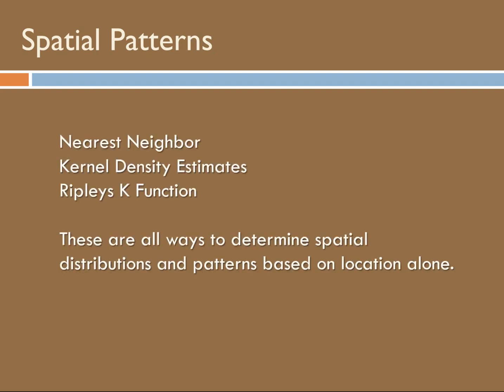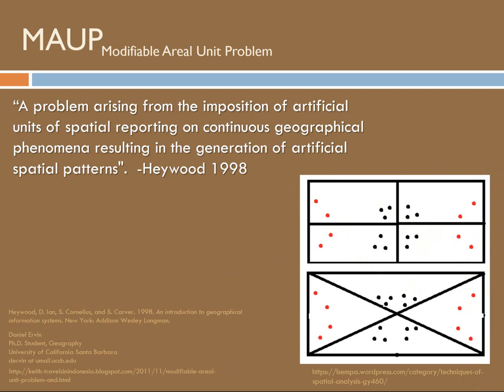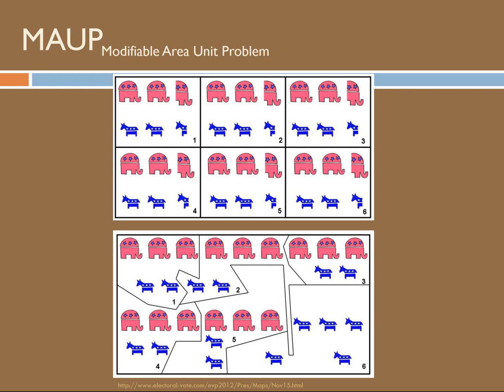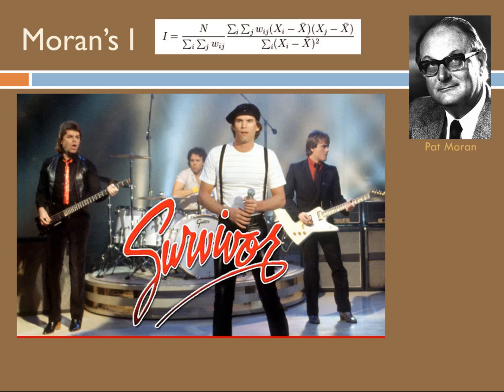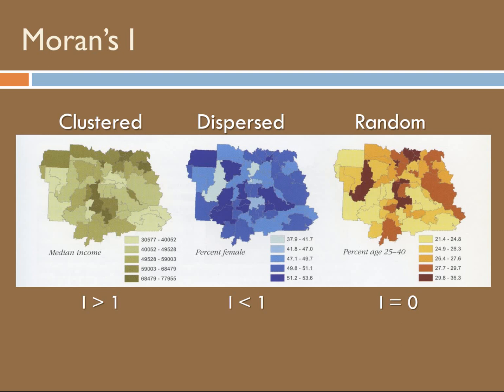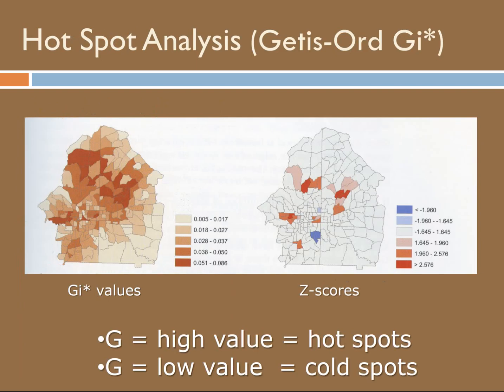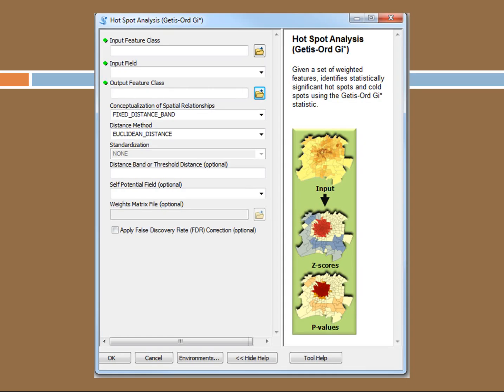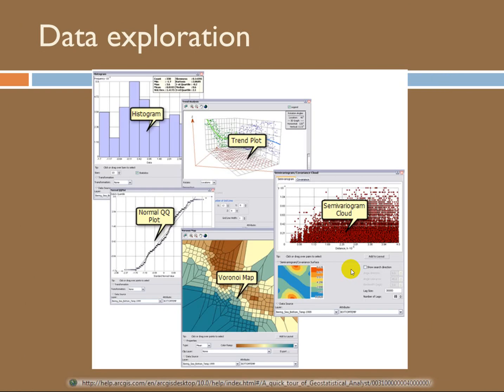Spatial statistics: part3